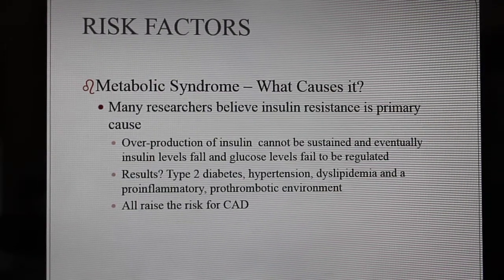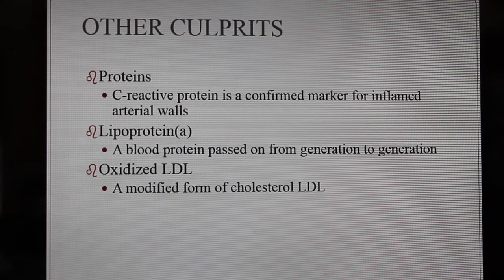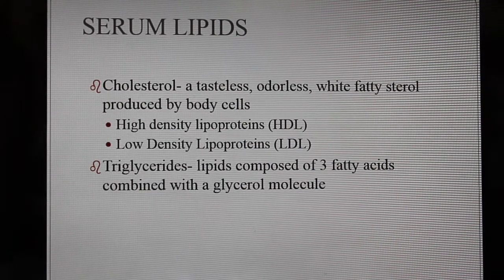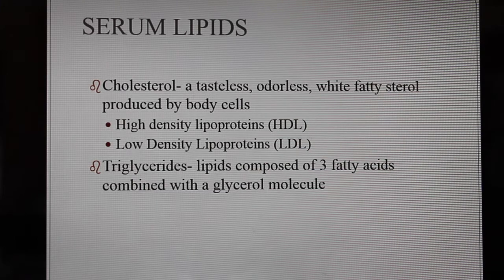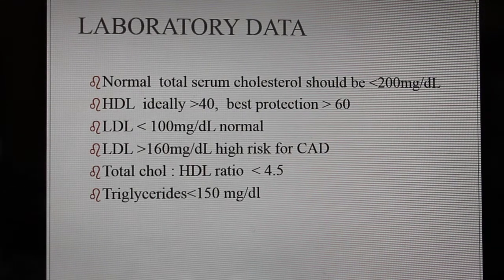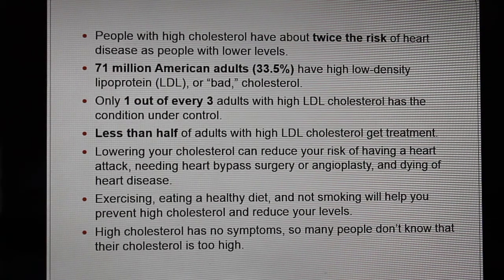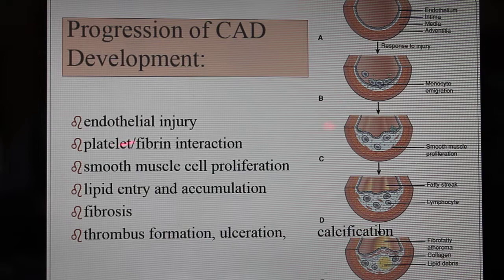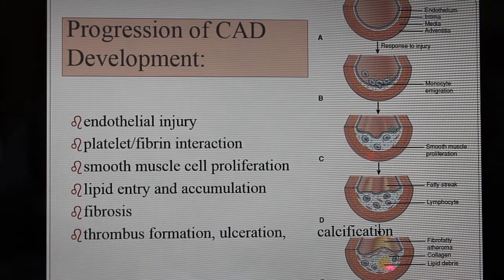CAD Lecture 2